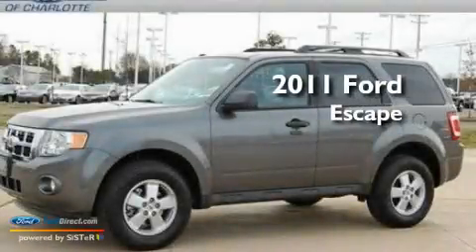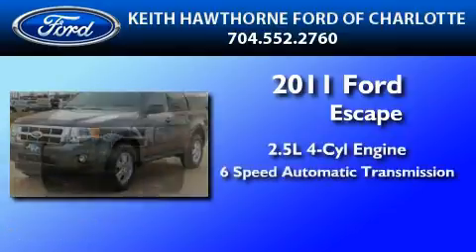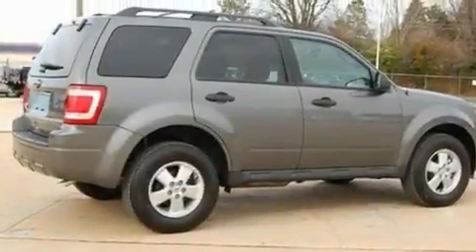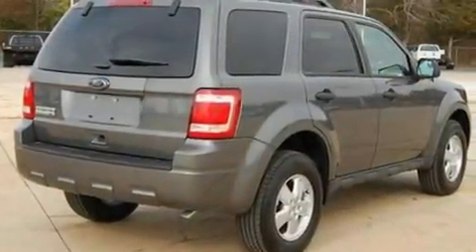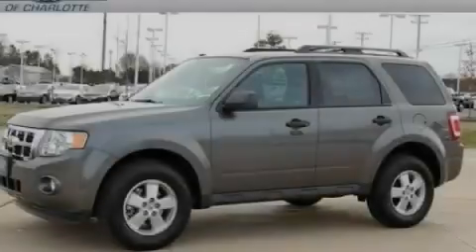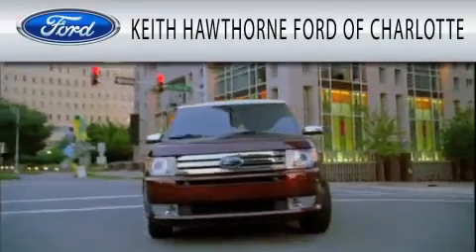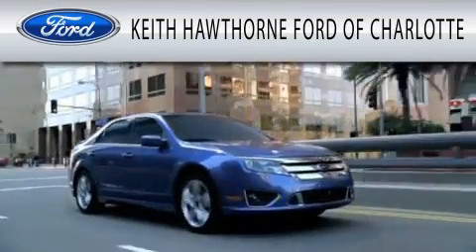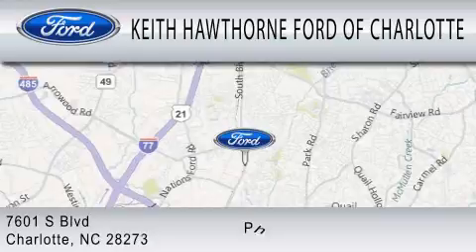2011 FORD ESCAPE NC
Year : 2011

 Make : FORD

 Model : ESCAPE

 Engine : 2.5L I4

 Trans . : AUTO 6SPD

 6500 South Boulevard

 2011 FORD ESCAPE  NC